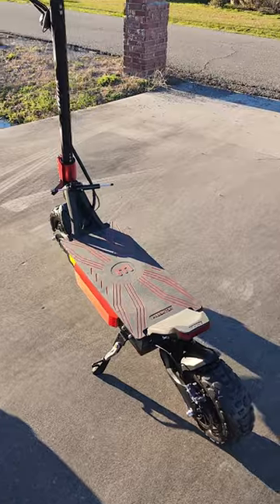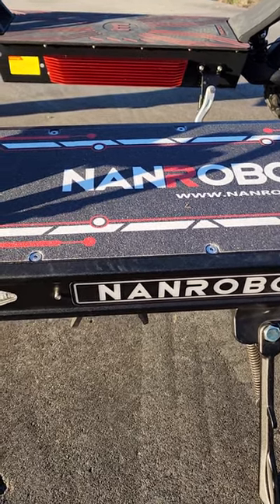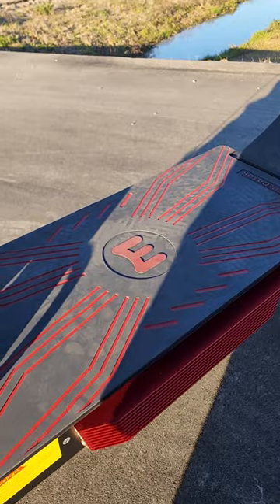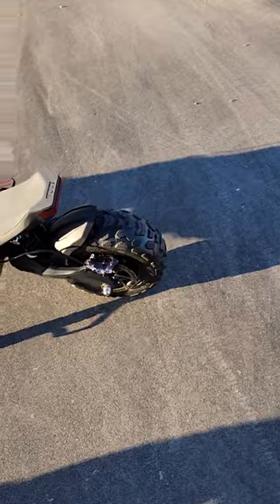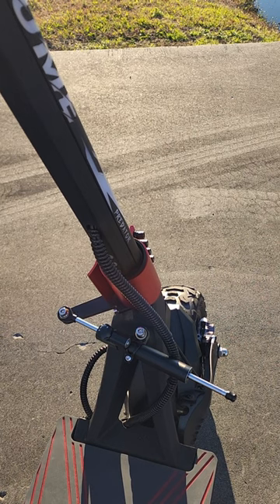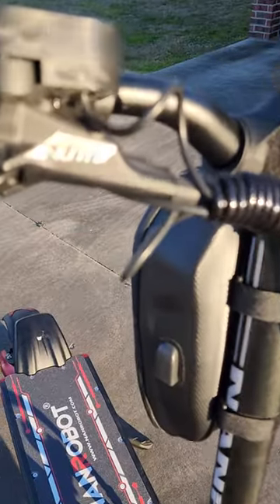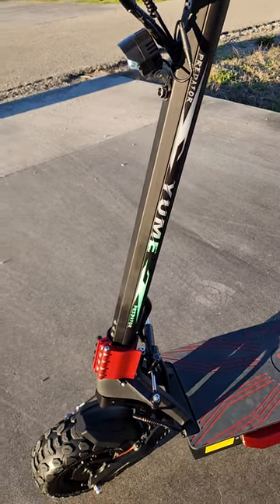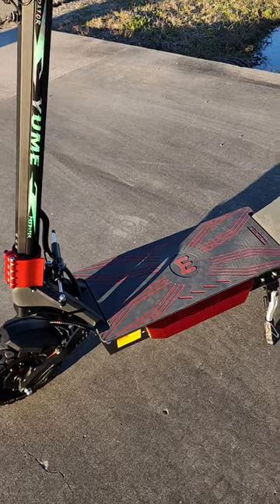Yume Predator Overview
Brand new Yume Predator Overview of top features and size comparison to Nanrobot LS7+